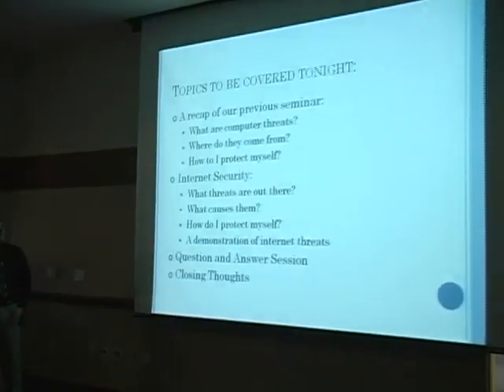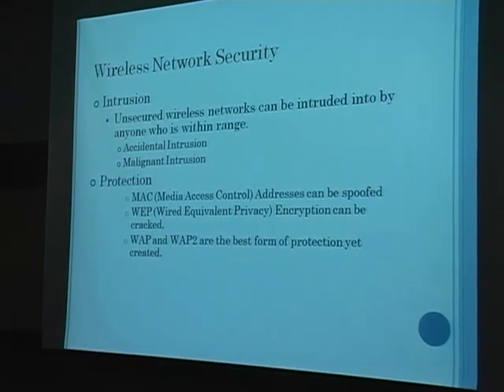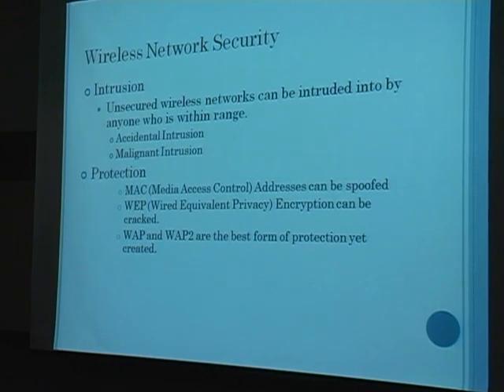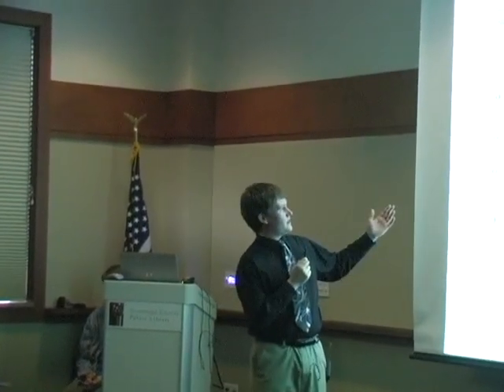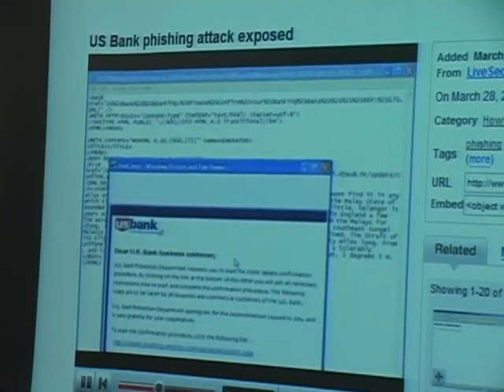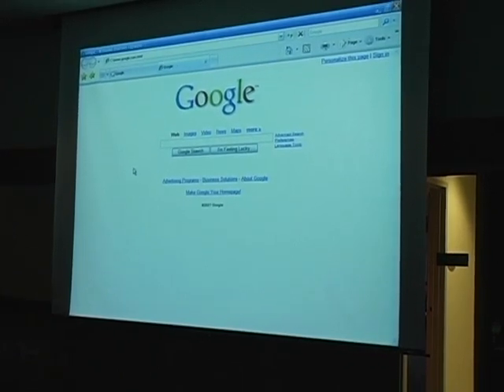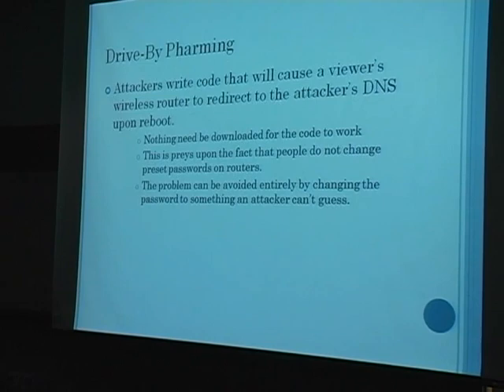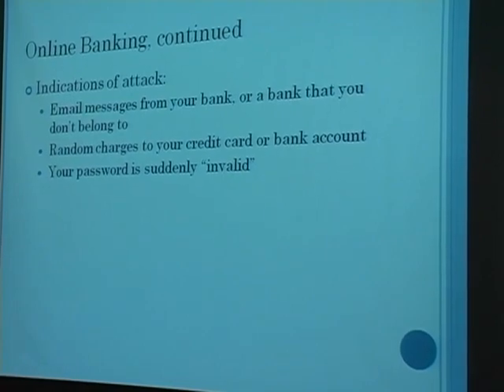Internet Security Seminar II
This seminar was presented to the public by the NOHS Computer Club on 4/17/2007 at the North Olmsted Public Library. The students in the club researched, planned, created and presented the information which was well received by the audience.